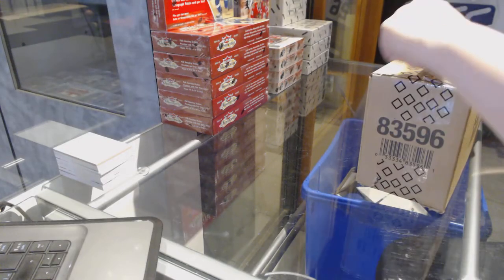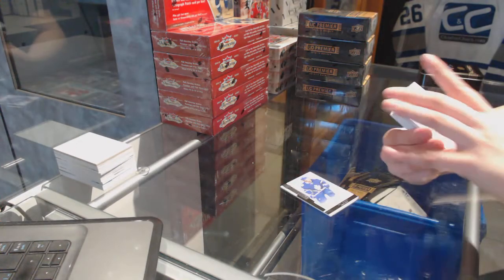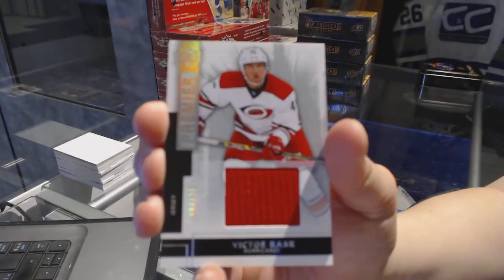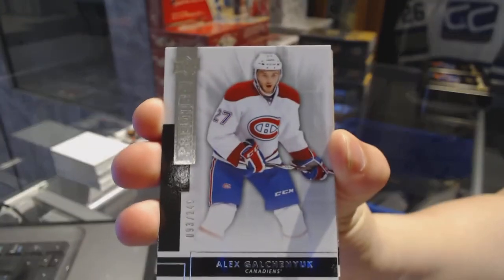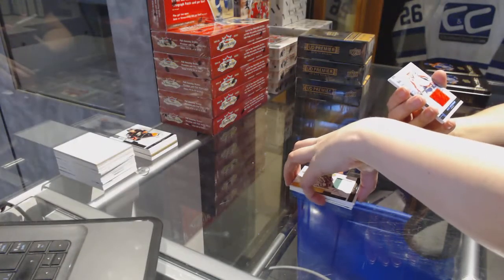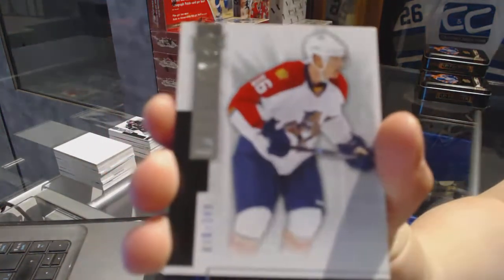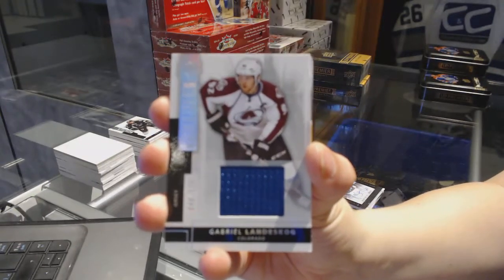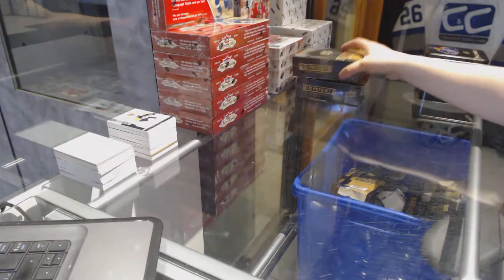14-15 Upper Deck Premier Hockey 5 Box Case Break - C&C GB #7407